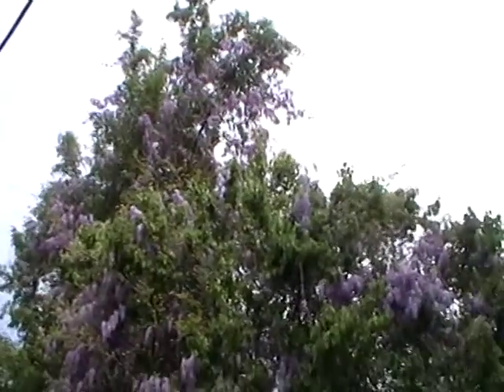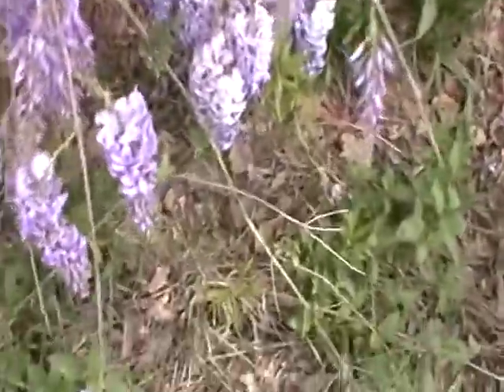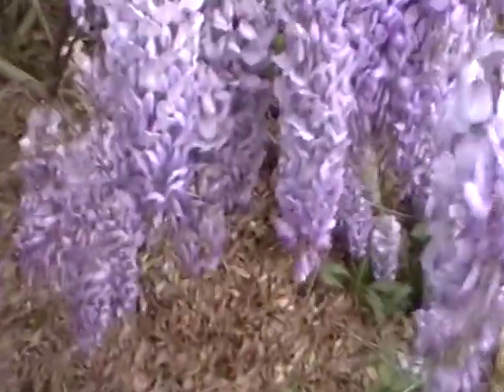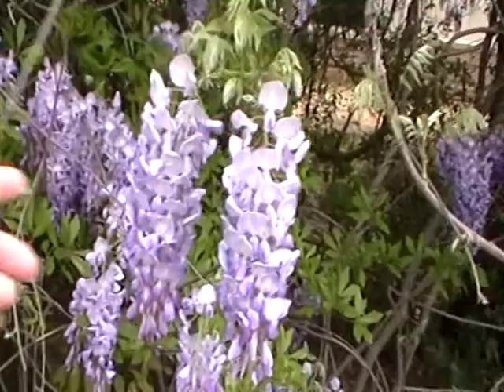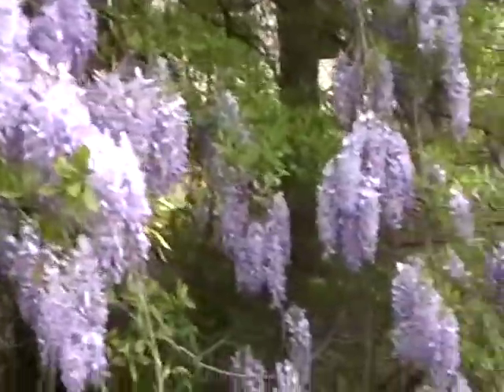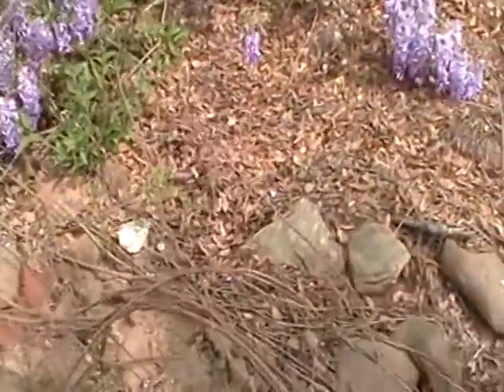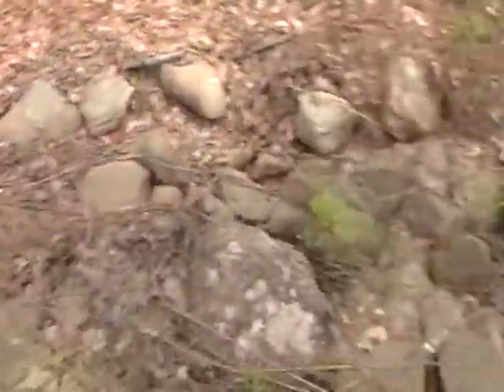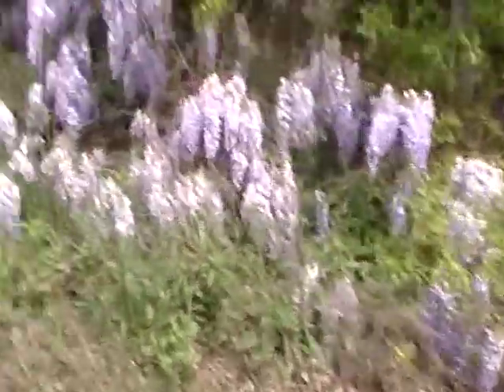Nancy Today: Blooming Wisteria 2 (wisteria 11) ASMR 'Sounds of Nature'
I am amazed at the fragrance of this Wisteria, which is NOT the Kudzu as I'd thought before the leaves and flowers appeared!